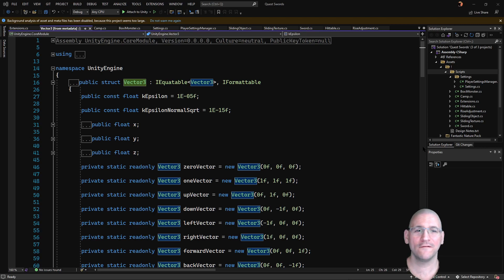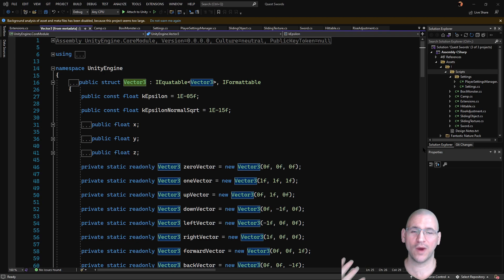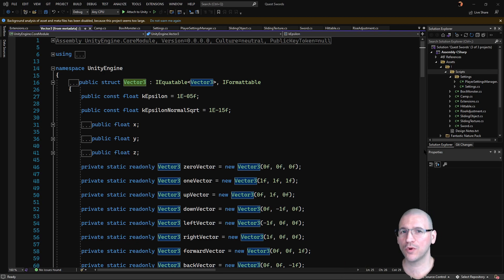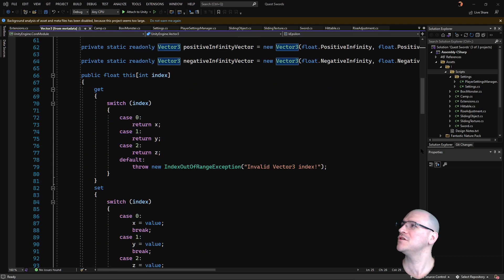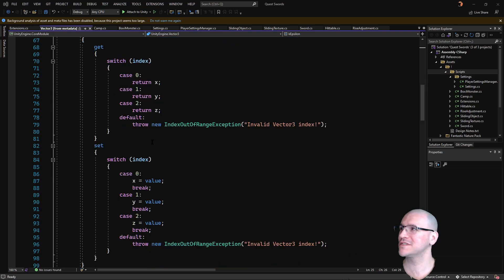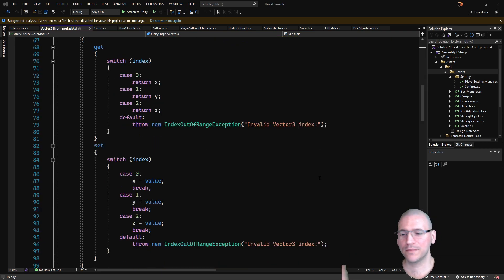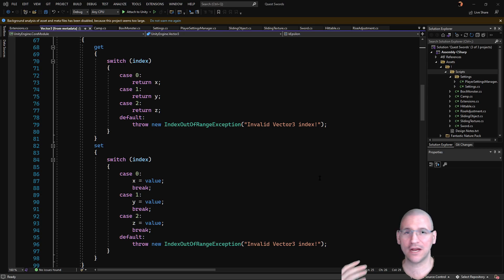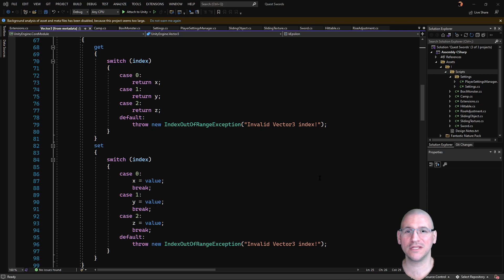Unity Tip Vector3 is also an Array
Vector3, (similar to String[] as a character array, can be used as an array of floats. transform.position[0] is x, [1] is y and [2] is z.